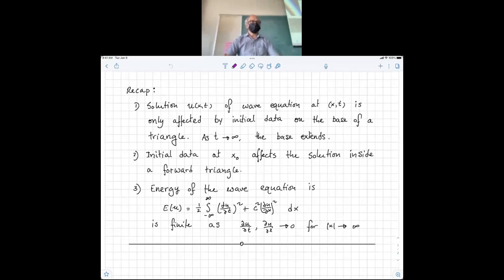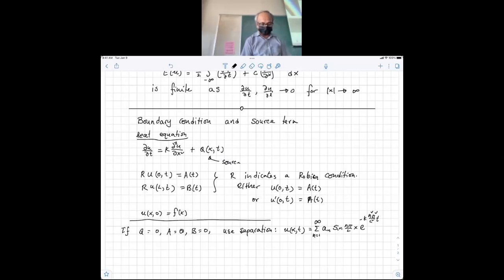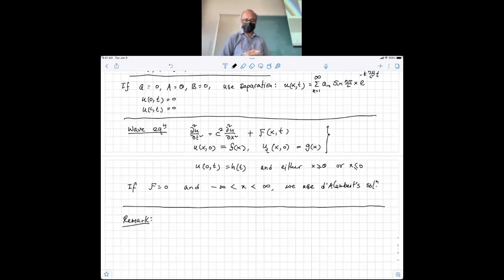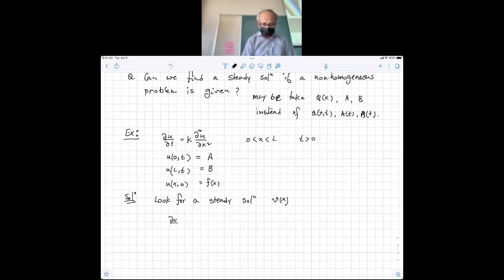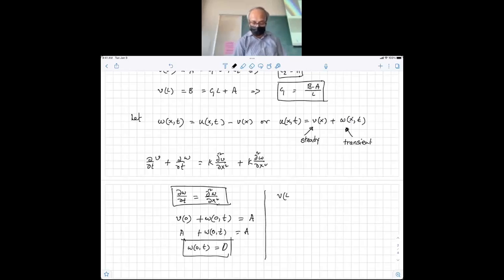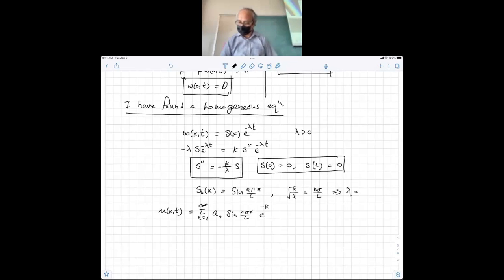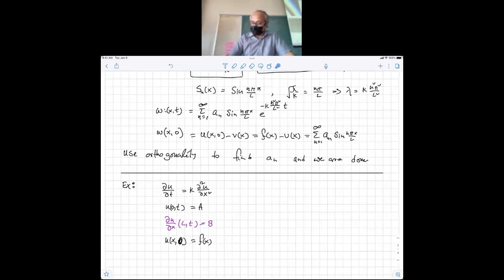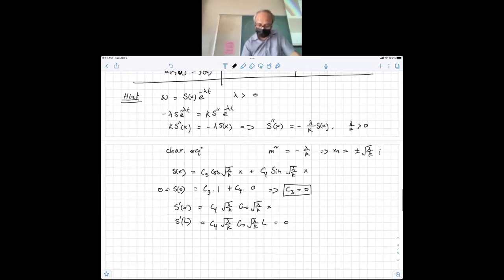Wave and heat equation - boundary condition